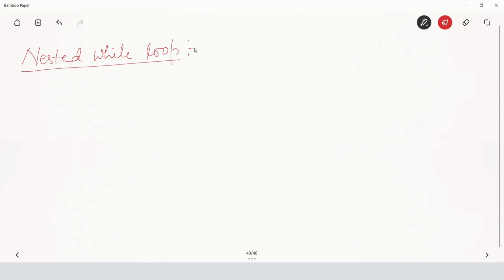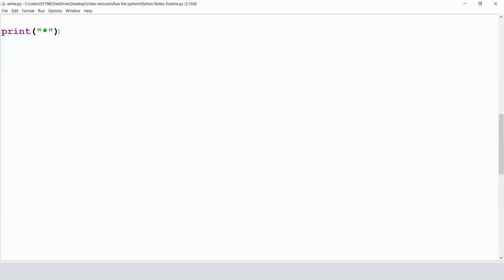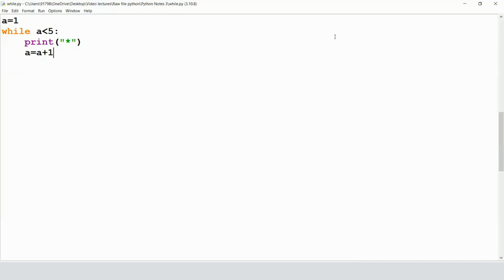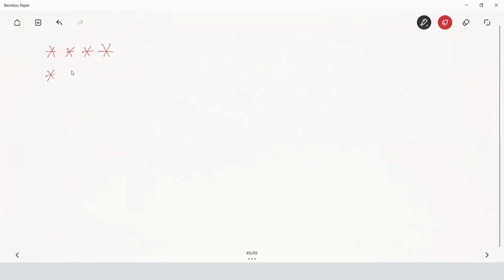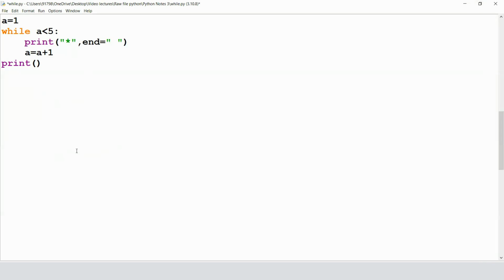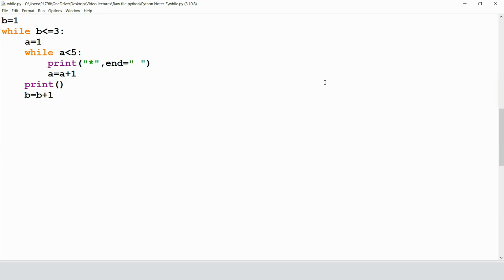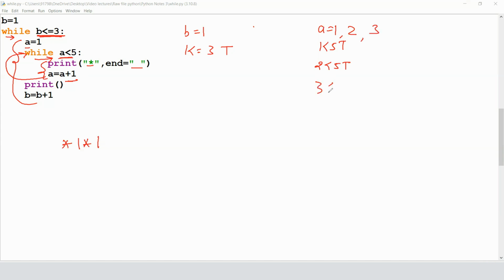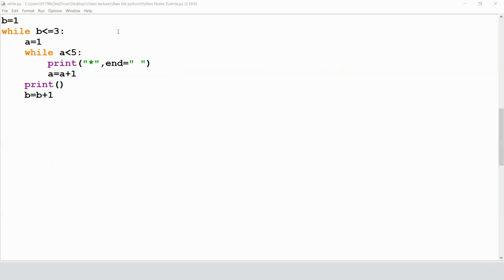Building the base of nested while loop by pattern programming in easiest way.